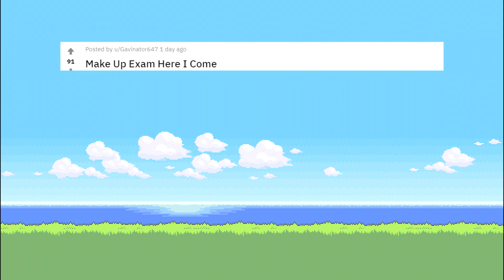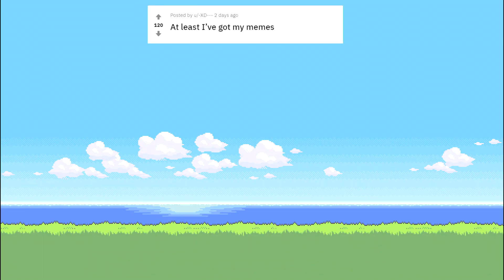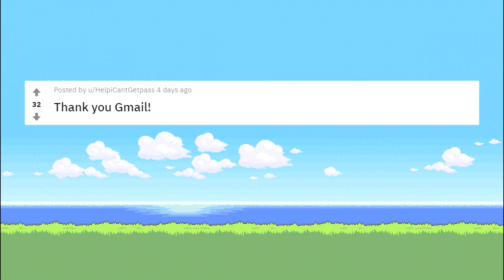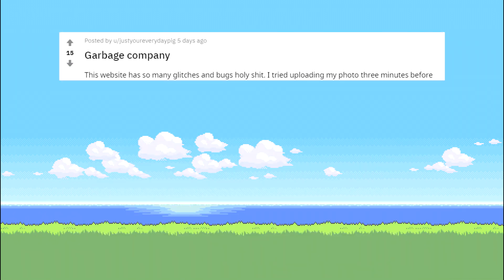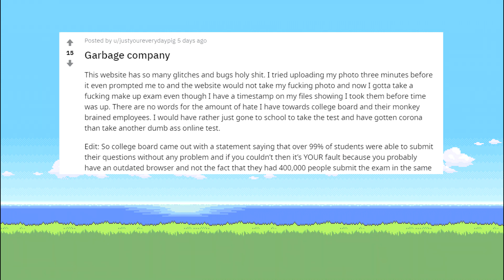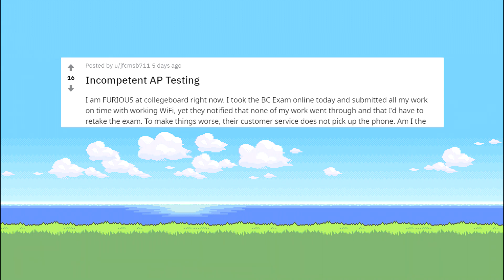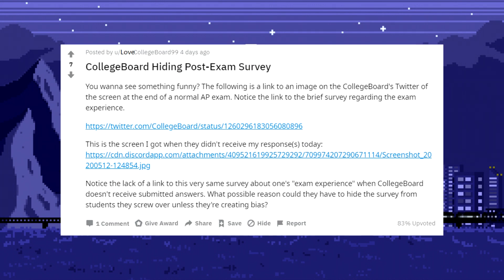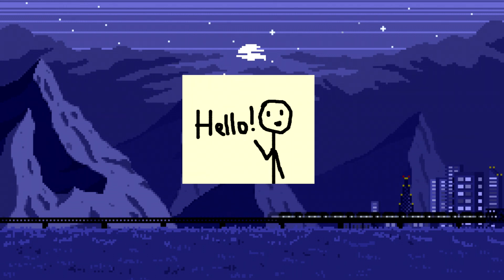AP CALC 2020 x Reddit : How it all went down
Feel free to generate discussion in the comment section below!